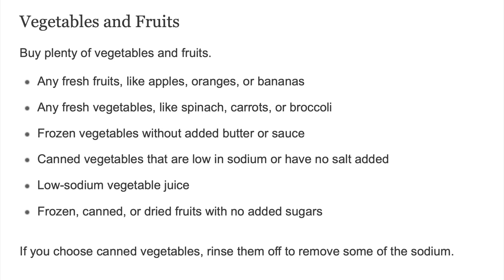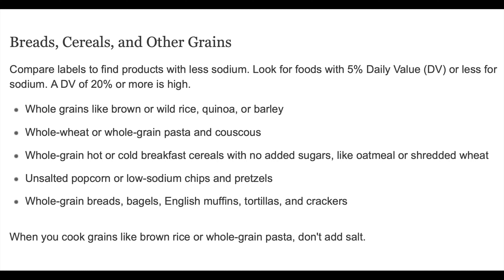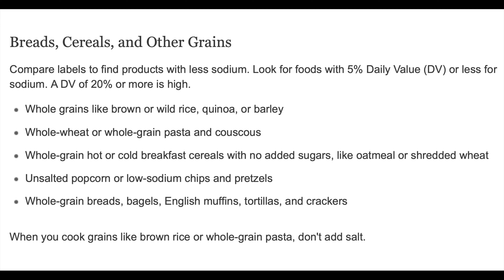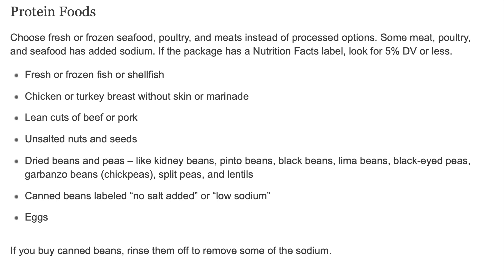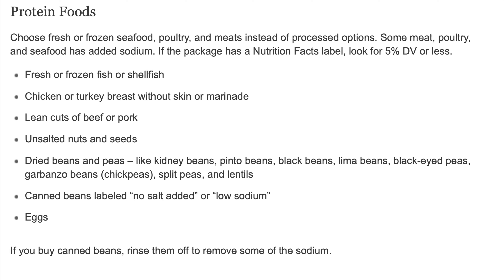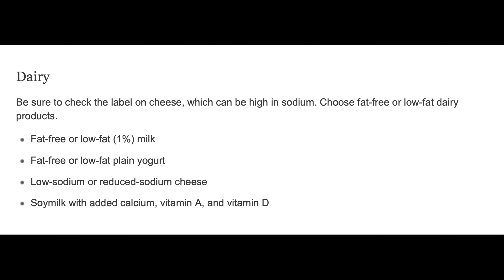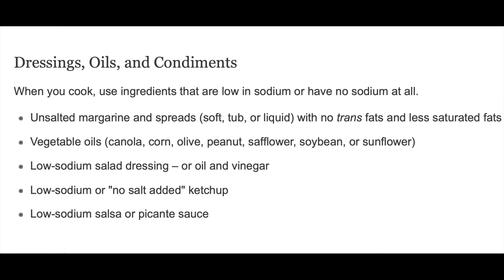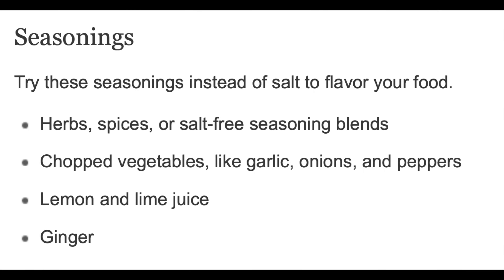Lower Sodium Foods Shopping List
Discussing food that are lower sodium to add to a shopping list.